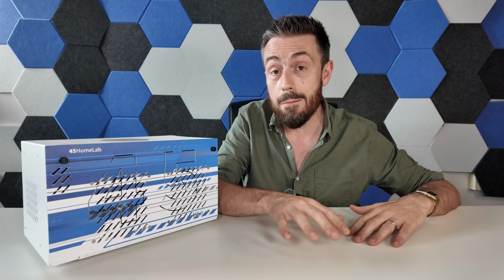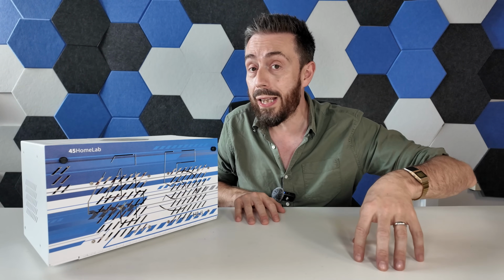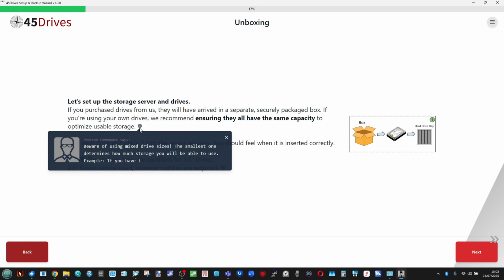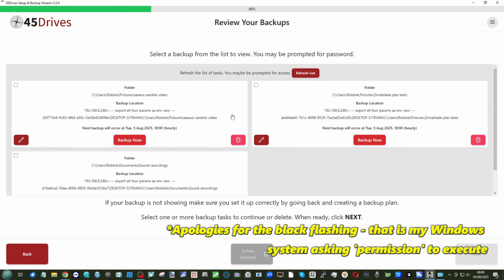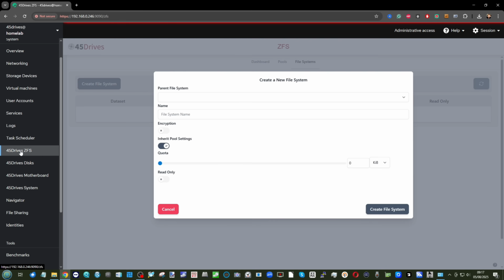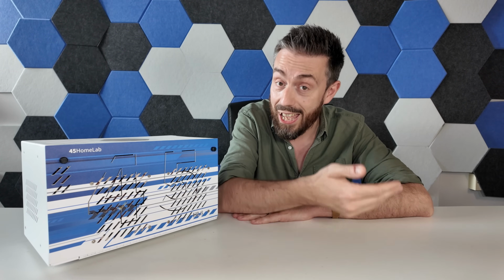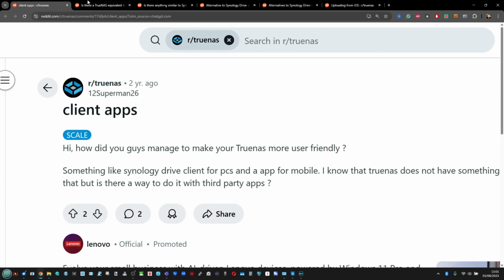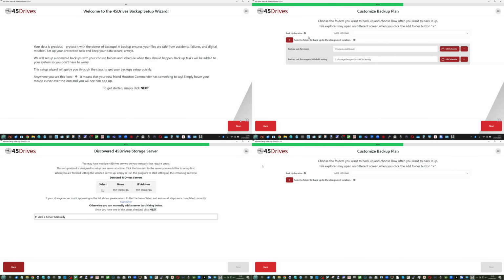45Drives NAS Client Tool Revealed - WHY THIS MATTERS?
Video Chapters
00:00 – Intro & 45Drives background
01:09 – Why a client tool is needed
01:56 – Setup still complex even with burn-in
02:34 – What the tool currently offers
03:25 – Limitations & missing features
04:11 – Future plans & third-party support
04:44 – Why this could impact TrueNAS & Unraid